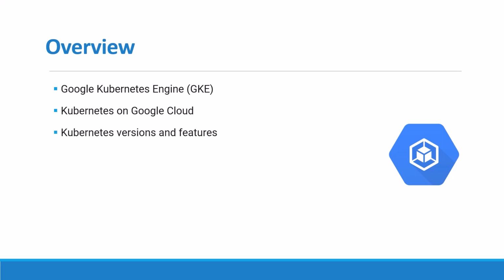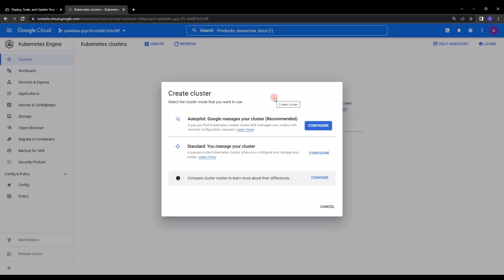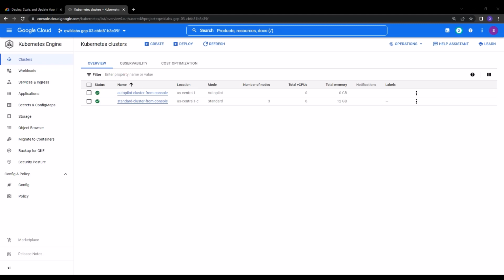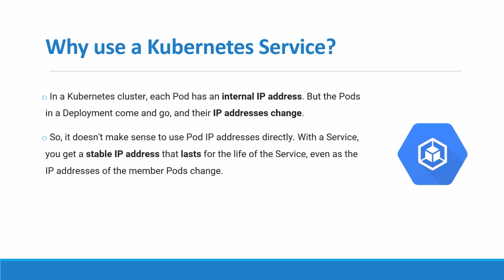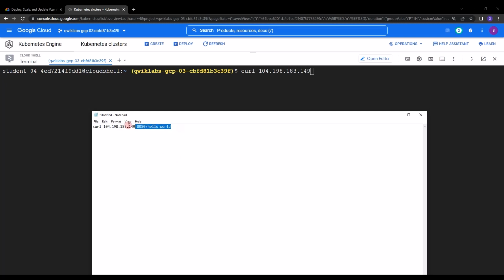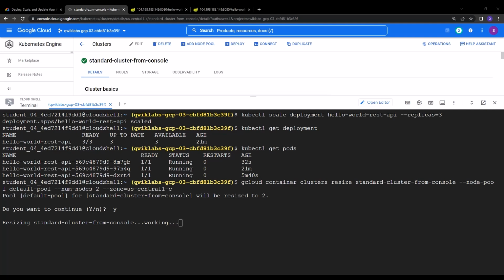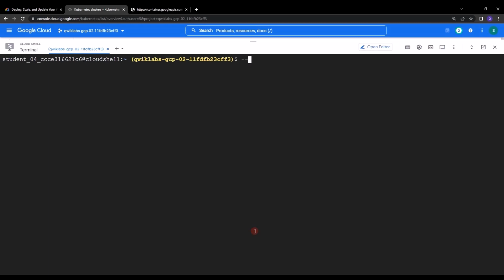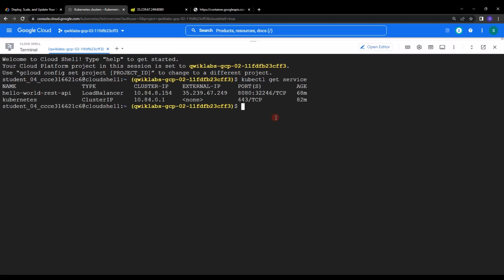Google Kubernetes Engine (GKE) | Crash Course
In this Google Kubernetes Engine Crash Course we are going to learn about most important concepts of GKE in Google Cloud Platform (GCP)

0:00 Understanding GKE
5:41 Creating a GKE Cluster
14:22 Playing with GKE Clusters
18:37 Getting Started with Deployment and Service
23:19 Creating Deployment and Service
29:40 Exploring Pod and Replica Set
31:36 Scaling Deployment and Resizing Nodes
35:18 Autoscaling, ConfigMap and Secrets
44:00 Quick Review